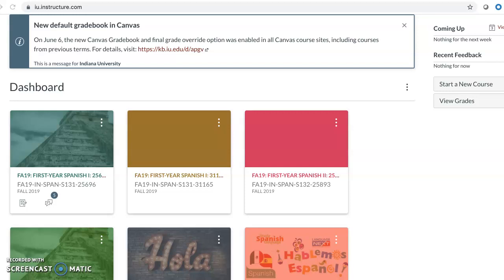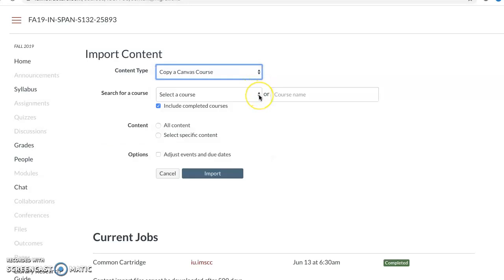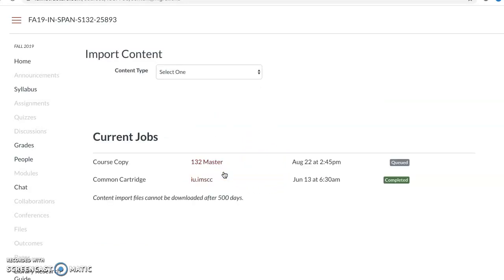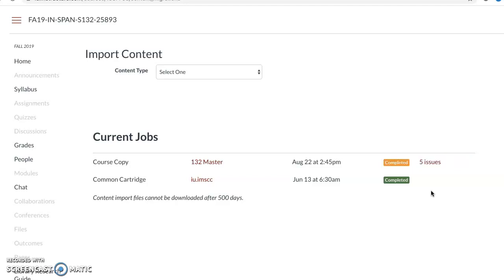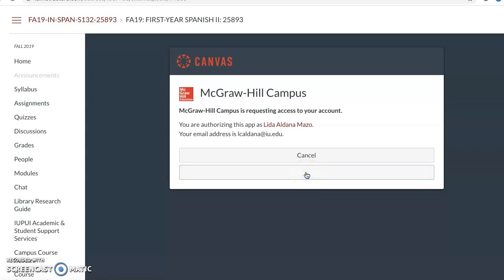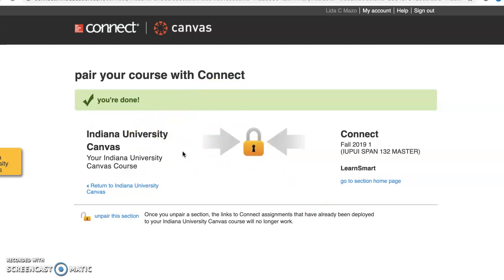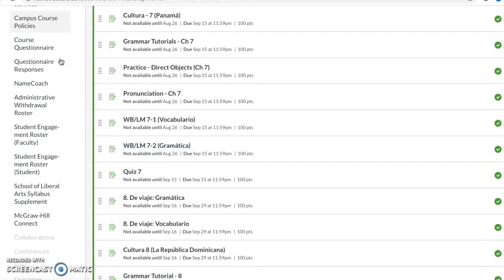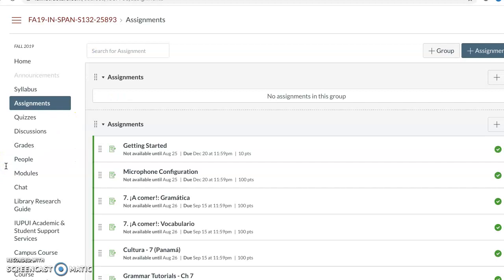IUPUI Connect/Canvas Setup for SPAN courses